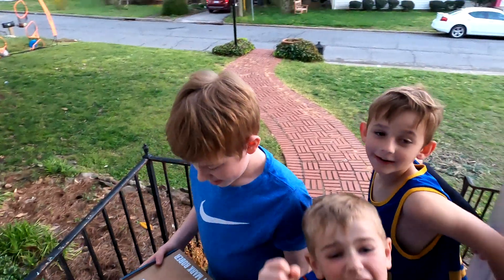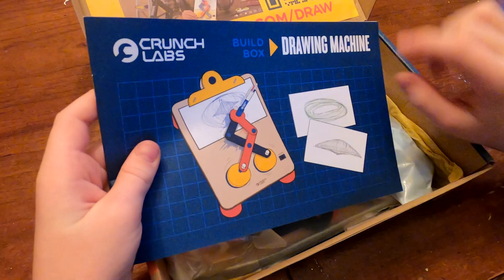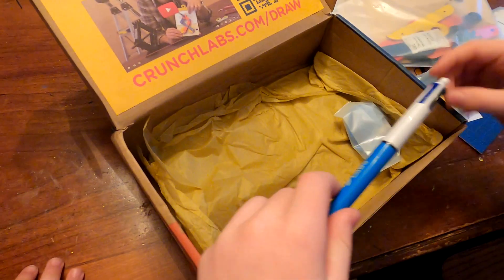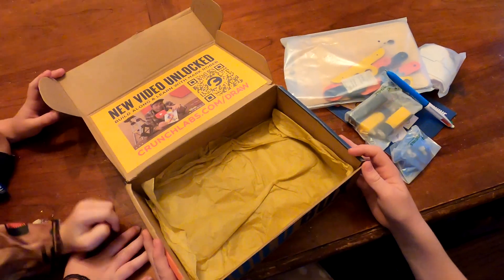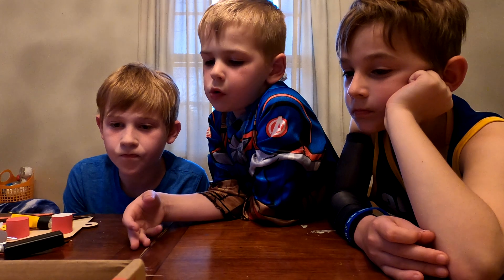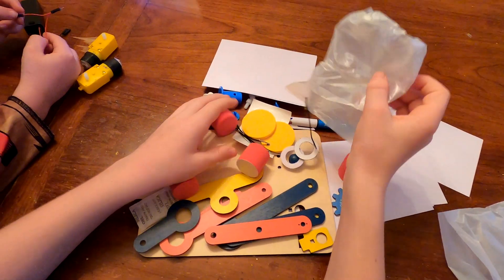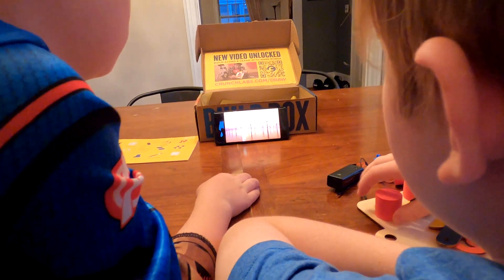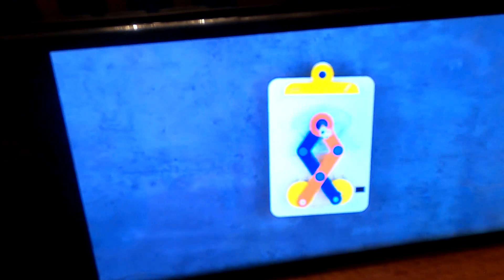CrunchLabs Box 4: DRAWING MACHINE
In this video, the Roop Troop kids receive their next CrunchLabs subscription box; Number 4 Drawing Machine. They LOVE Mark Rober so they have been very excited to check out CrunchLabs! Check out the video to see what comes in the box, assembly, trying out the finish product, and thoughts/review (Spoiler: It lives us to the HYPE!).

0:00 - Intro
0:09 - Unboxing
0:43 - Video
1:32- Build
6:14 - Testing It Out!
6:39 - Recap
7:12 - Outro

📸 I N S T A G R A M ➜ @Rooptroopadventures